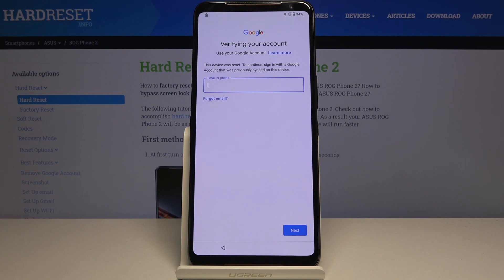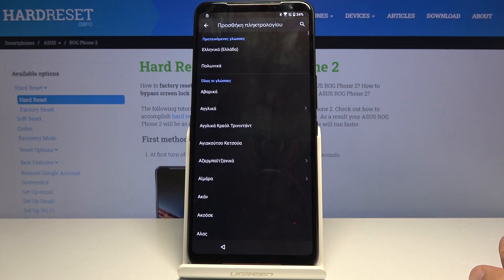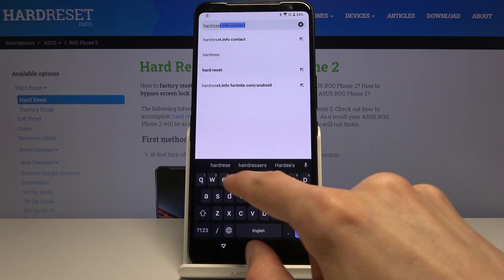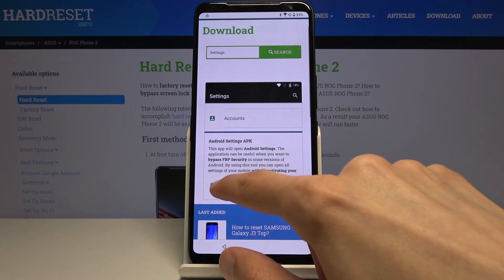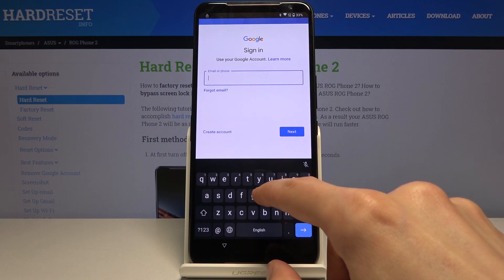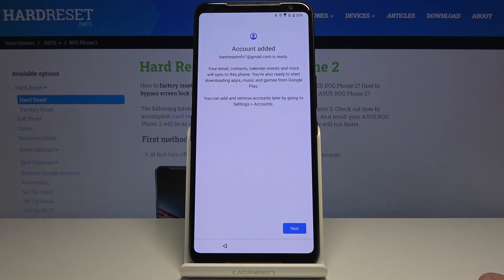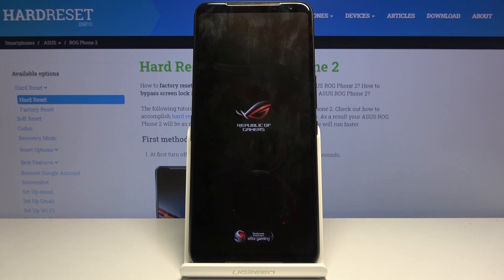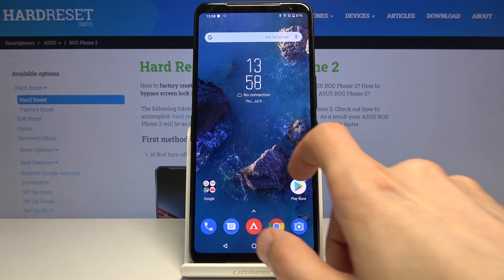How to Bypass Google Verification in ASUS ROG Phone 2 – Unlock FRP / Remove Google Lock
Learn more info about ASUS ROG Phone 2:
If you decided to hard reset your ASUS ROG Phone 2, you probably received a message on your smartphone's screen asking to log in to your Google Account. Yes, this form of security (Factory Reset Protection) is very useful and necessary because it protects the phone from being used by random people, but it can also be a hindrance if you forget your login details for this account. Don't worry, all is not lost! Today we will show you how to bypass the Google verification lock so that you can enjoy your smartphone.

How to bypass Google verification in ASUS ROG Phone 2? How to skip Google Verification in ASUS ROG Phone 2? How to unlock FRP in ASUS ROG Phone 2? How to unlock Factory Reset Protection in ASUS ROG Phone 2? How to remove Factory Reset Protection in ASUS ROG Phone 2? How to activate ASUS ROG Phone 2 without the Google verification? How to bypass Google protection ASUS ROG Phone 2?